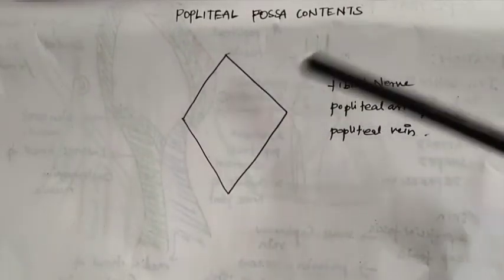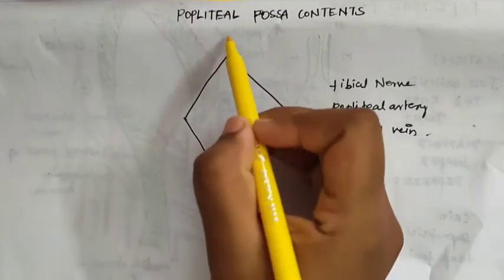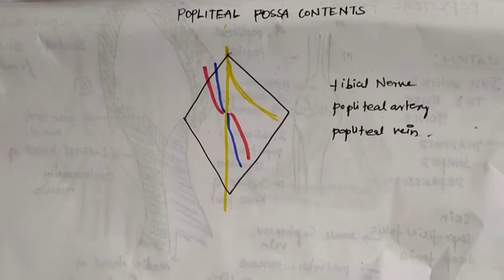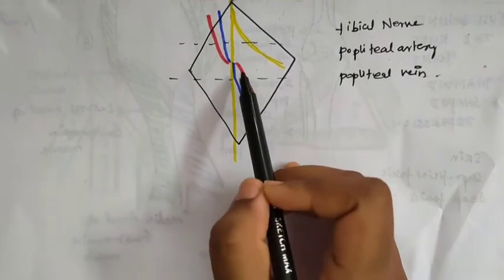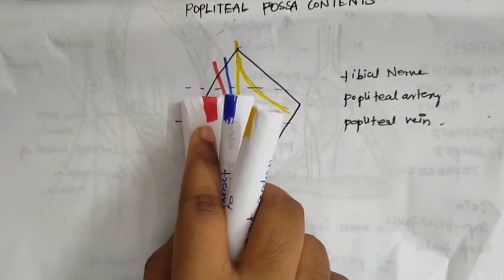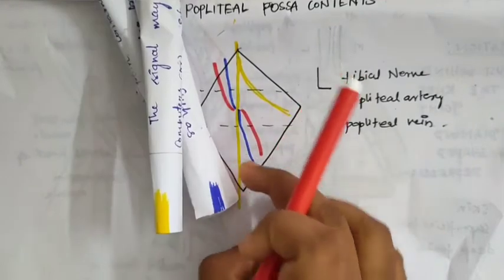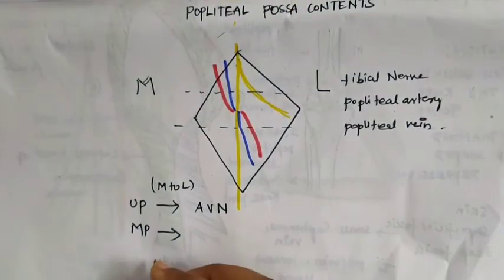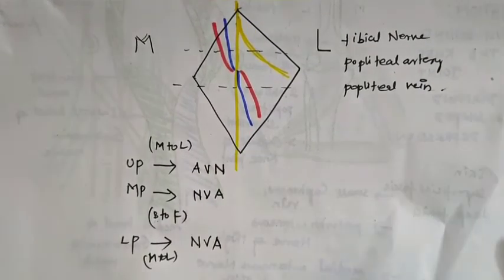popliteal fossa contents